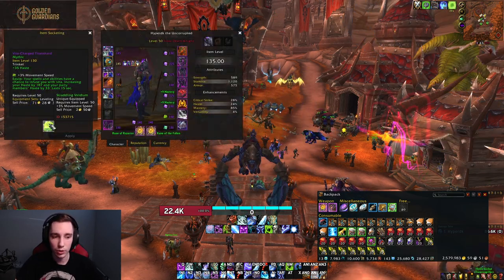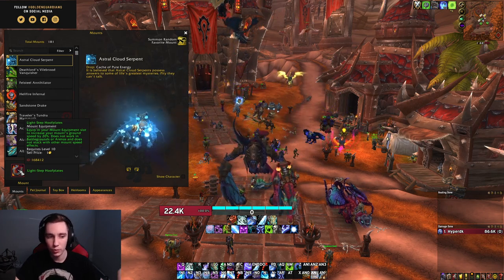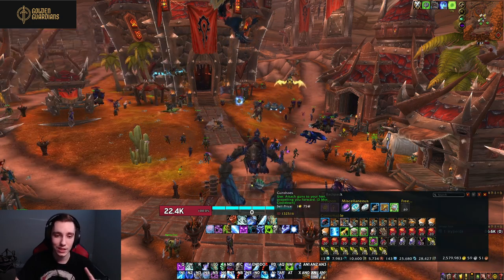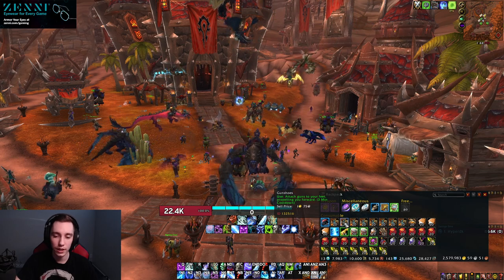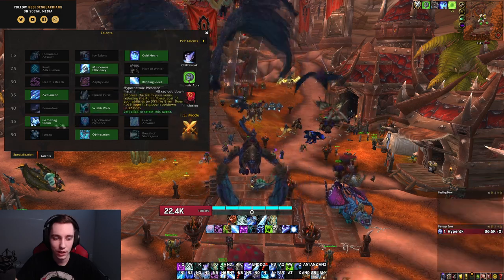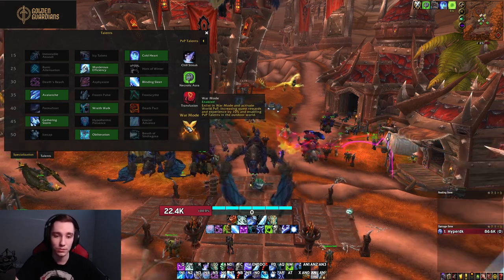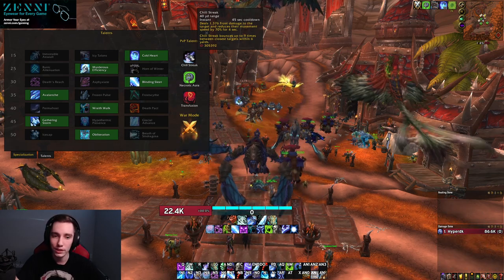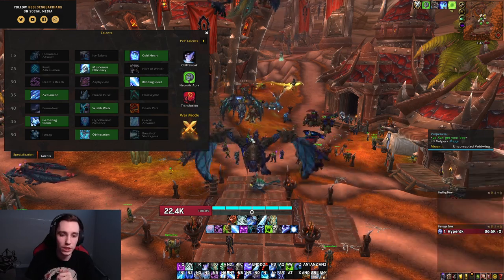Death Knight Leveling Guide - Shadowlands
I hope this guide helps you get prepared for leveling in Shadowlands. If you've decided to roll a Death Knight for the new expansion, this video should introduce you to the basics you will need for the journey.